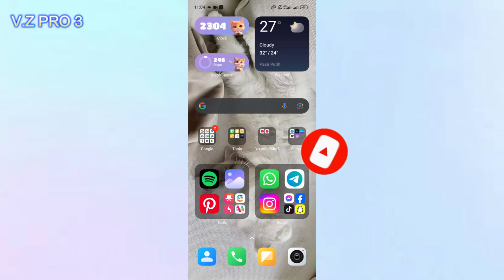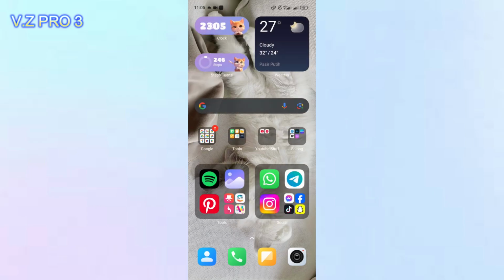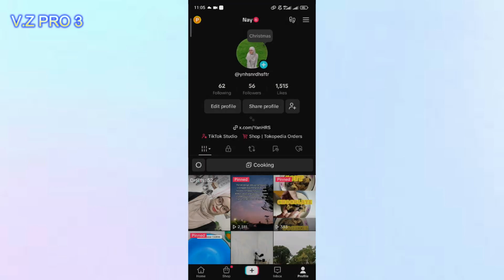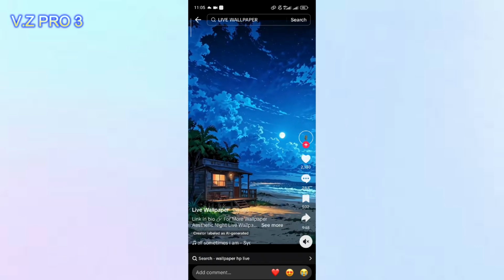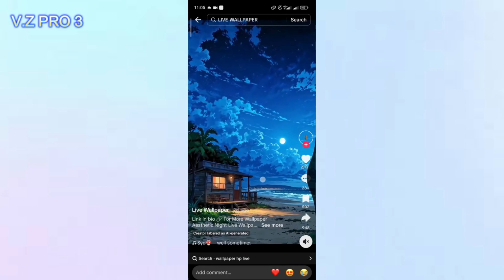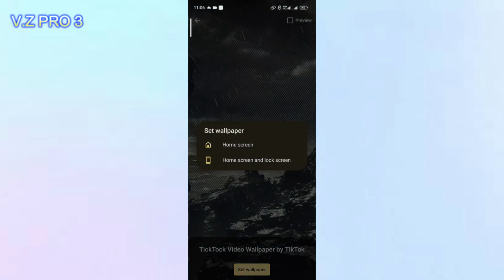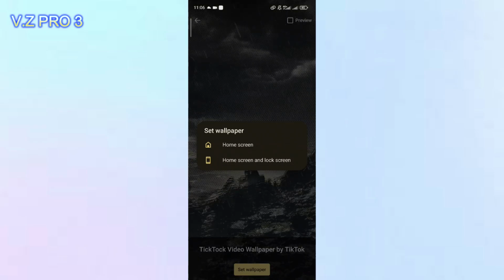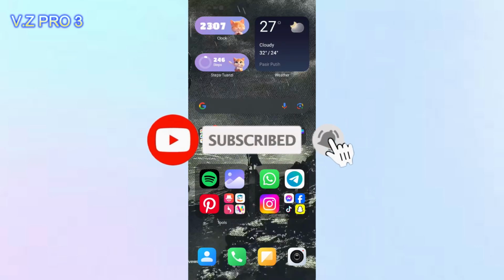How to Set Live Wallpaper from TikTok Video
If you want to set a wallpaper on Android, you can use either the standard static or more exciting live wallpapers. Live wallpapers can be more fun than static ones so you may want to use them more—and you can even use videos from TikTok.

TikTok has a dedicated app that lets you set any video on the platform as your wallpaper. That's right, if you've bumped into an exciting TikTok video, you can use it as your wallpaper.

To do this, you'll have to download another app from TikTok. Once you have the app, you can set any TikTok video as your wallpaper on Android. But there's a catch—it only works if the uploader has enabled the download feature in privacy settings.